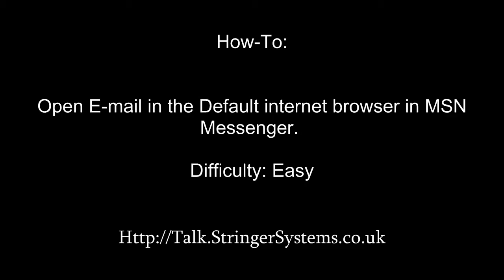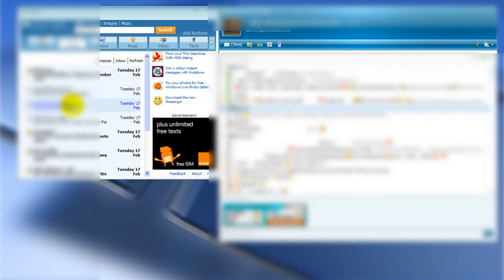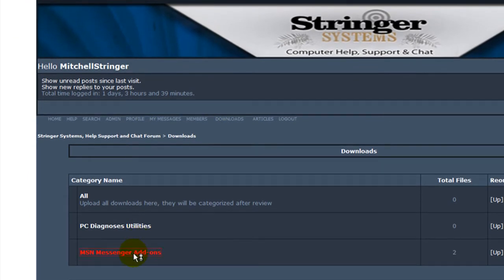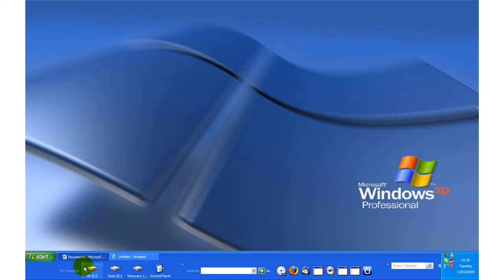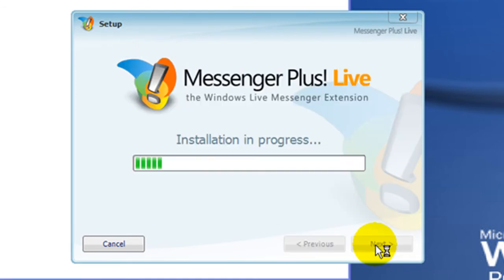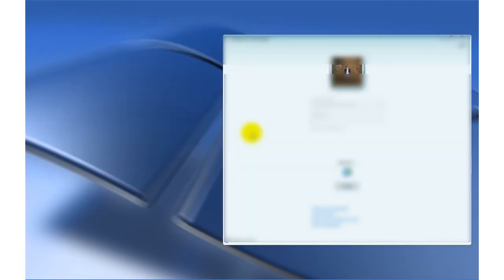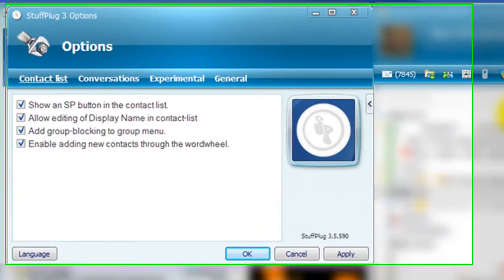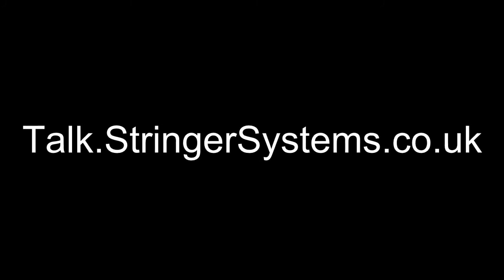How-To Stop MSN Messenger opening hotmail emails in internet explorer.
How-To Stop MSN Messenger opening hotmail emails in internet explorer. and use the default browser instead, ie firefox oprea google chrome